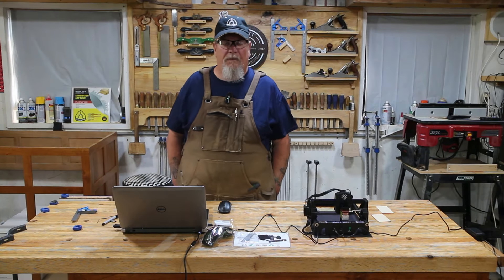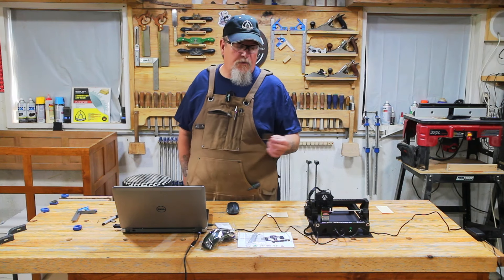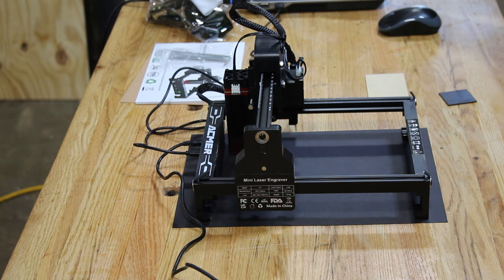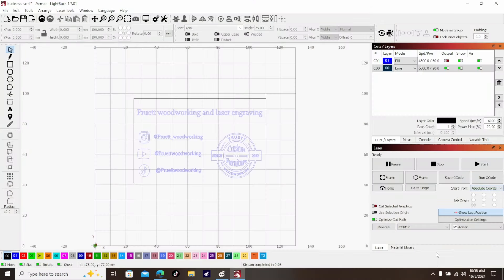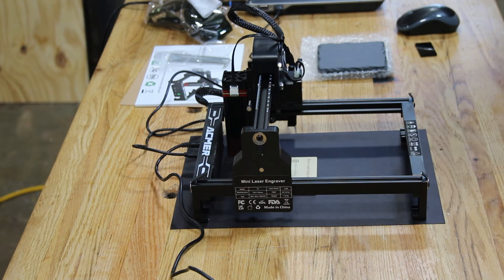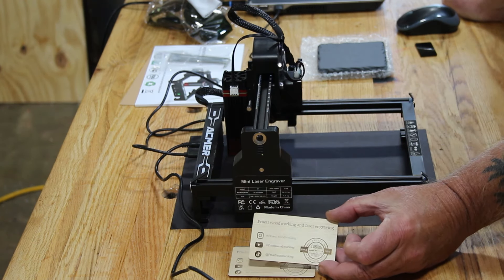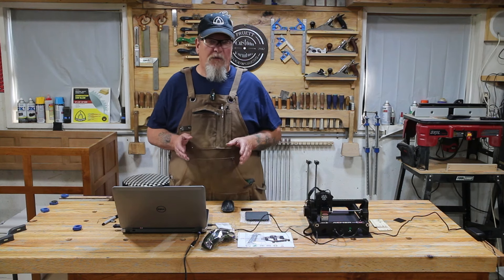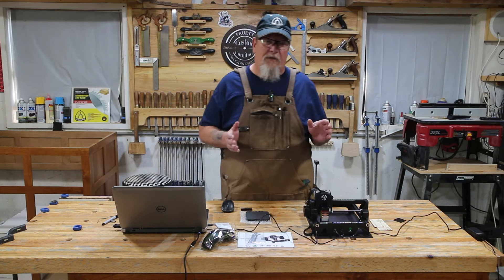The Ultimate Portable Laser Engraver: Acmer s1 Review and Demo.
Laser Power：2500mw/3500mw
Engraving Size：130*130mm（5.1*5.1 inch）
Product size：250.2*250*162mm
Spot size： 0.04*0.04mm
Engraving Speed：10,000mm/min
Laser Wavelength：445±5nm
Product weight：1.5kg
Packing weight：2kg
Engraving Materials：Wood,Plastic,Paper,Leather,Acrylic,Glass,etc

Acmer S1 on Amazon